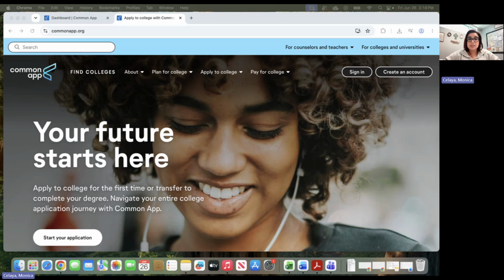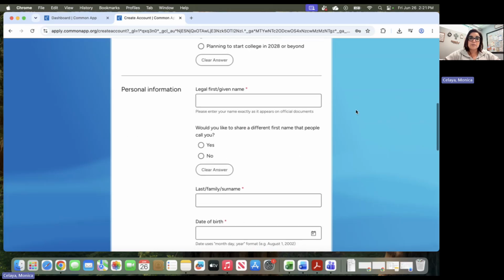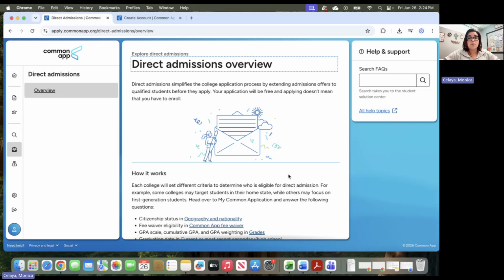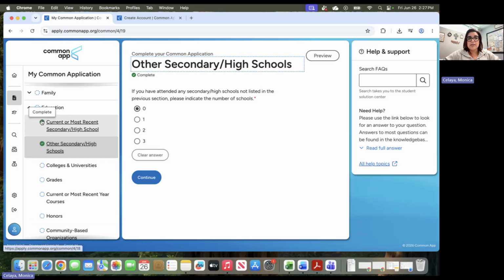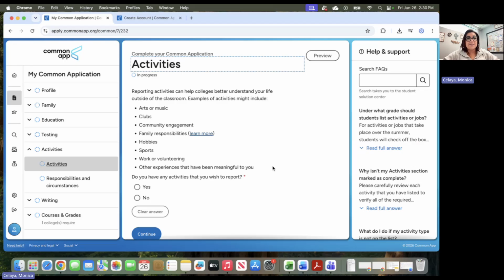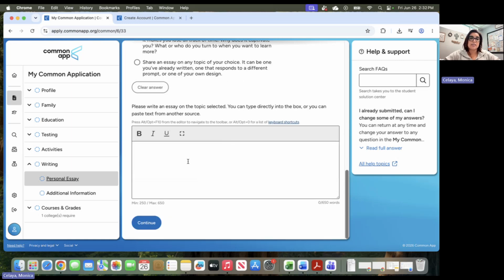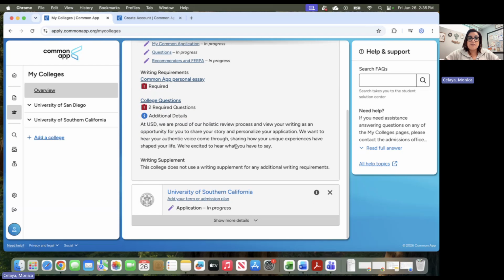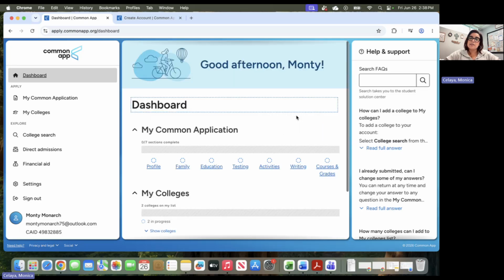Setting Up Your Common App Account